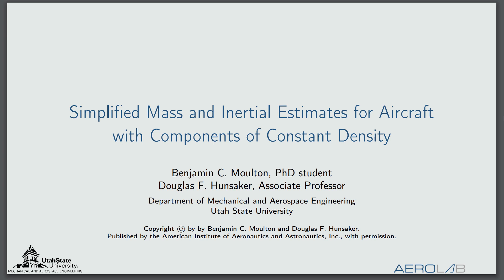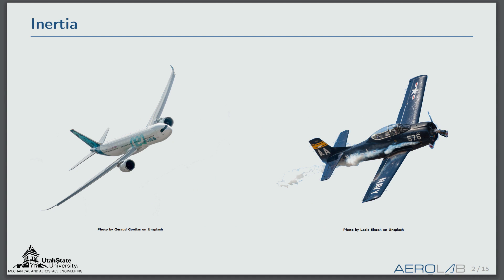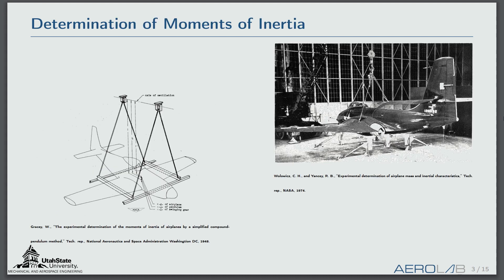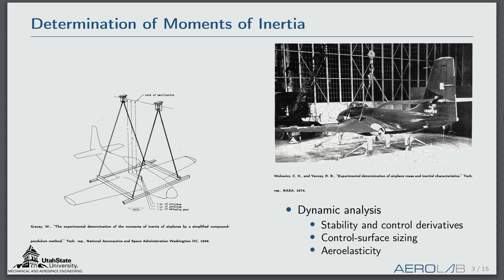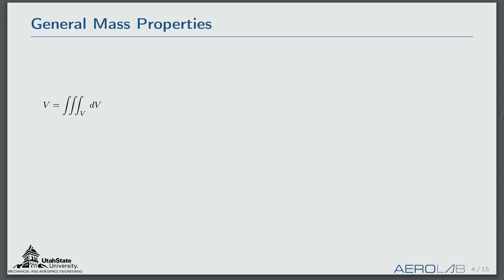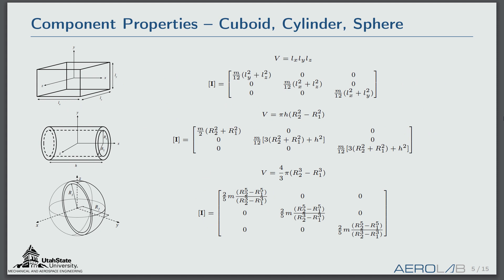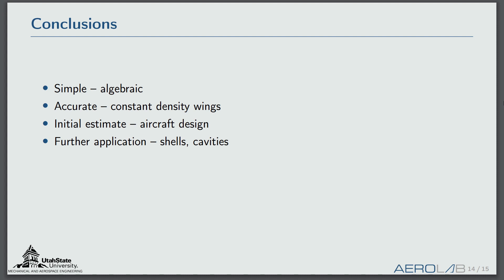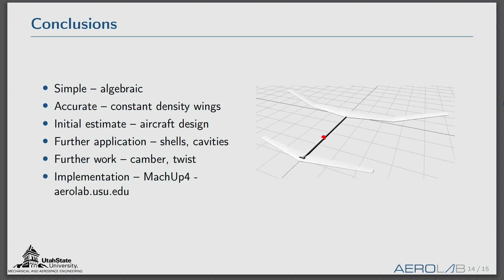SciTech 2023 Presentation - Simplified Mass and Inertial Estimates for Aircraft with Components...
This is a presentation I gave on some research I did with Doug Hunsaker, my advisor. I presented this paper at the SciTech 2023 Forum.

Can we accurately model the mass and inertial properties of an aircraft using algebraic equations? What methodologies would we need to use to determine these properties of an aircraft? These are the questions we aimed to answer with this paper.

Citation : Moulton, B. C., and Hunsaker, D. F., “Simplified Mass and Inertial Estimates for Aircraft with Components of Constant Density,” AIAA SCITECH 2023 Forum, January 2023, AIAA-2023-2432 DOI: 10.2514/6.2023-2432

Abstract : Aircraft mass and inertial properties are required for predicting the dynamics and handling qualities of aircraft. However, such properties can be difficult to estimate since these depend on the external shape and internal structure, systems, and mass distributions within the airframe. Mass and inertial properties of aircraft are often predicted using computer-aided design software, or measured using various experimental techniques. The present paper presents a method for quickly predicting the mass and inertial properties of complete aircraft consisting of components of constant density. Although the assumption of constant density may appear limiting, the method presented in this paper can be used to approximate mass properties of complex internal structures. Inertial estimates for rectangular cuboids, cylinders, spheres, wing segments, and rotors are presented here. The influence of geometric properties of wing segments such as sweep, taper, airfoil geometry, and dihedral are included. The utility of the method is presented and the accuracy is evaluated with various test cases.